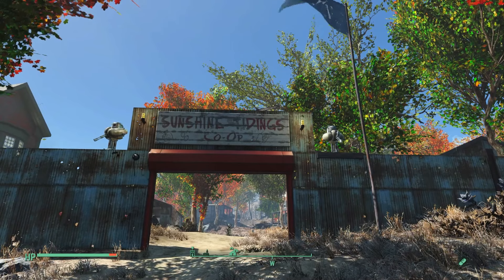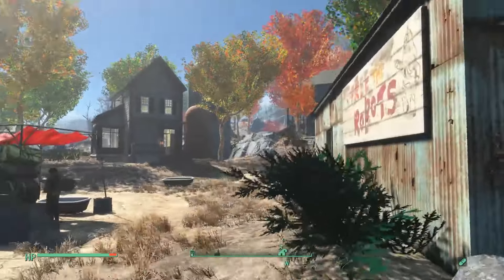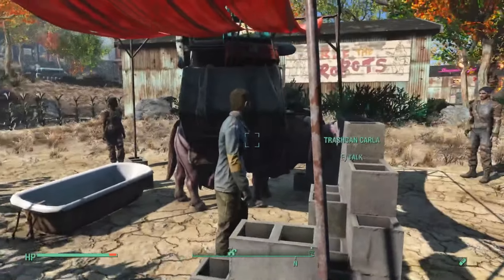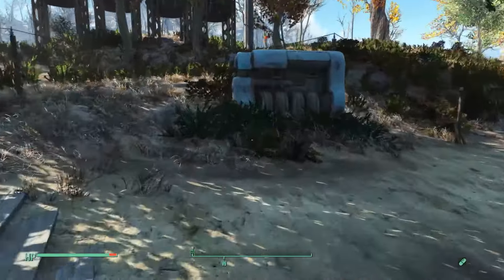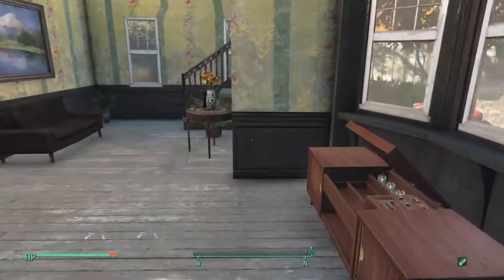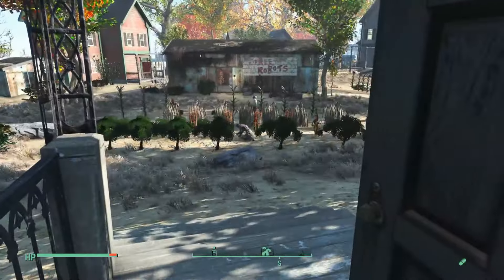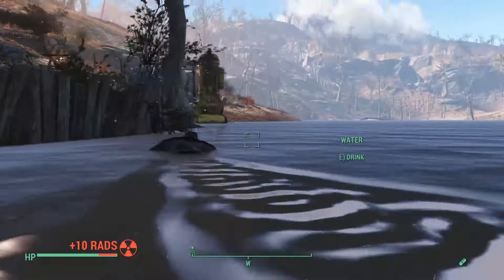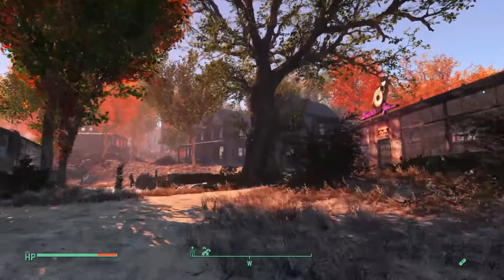Give Me the Simple Life - Sunshine Tidings Co-Op Settlement Tour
Full Settlement Tour of Sunshine Tidings Co-op!

More settlements coming soon!

Here is a full list of mods that I'm using for this playthrough at the moment:
1.1    – Alternate Settlements
A Better World – Cabin Workshop Pack
All Settlements Extended – Complete ASE 2.0.2
Betty Boop Holotapes for use with VOTW
Café Clinic and Barbershop Posters – Café Posters Data File
Crimsonrider’s Unique Furniture – DLC EDITION
Dog Bed for Dogmeat
Eli’s Craftable Flower Pots – FLOWER POWER
Fallonstown – Fallon’s Department Store Settlement and more(WIP) – Fallonstown
Fallout 4 Script Extender (F4SE)
Femshipping Minimalist Homewares
Floaty’s Roads
Good Old Cartoons – Volume 1 (.ESP VERSION)
Homemaker 1.76
Increased Build Limit Enhanced 4K – DD_Is_a_god_All IN One Enhanced Build Limit
It’s Furn Full
Jonin Posters
JukeBox Mod ver0_1
Milk That Brahmin version 1.0.01 – Main File
Minutemen Propaganda Posters
OCDecorator – Ver1.1.3
Old World Plaids
Place Everywhere – Place (Fallout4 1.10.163 – latest release)
Plan 9 from Outer Space (for VotW)
Project Flowers and Bushes of Boston – PFABOB 4K BA2
Rebuild – Modular Sanctuary Pre-War and Post-War Build Set – SantuaryParts v0.98
Renovated Furniture 5.1 Loose Files
Scrap Everything
Scrap That – Allows Scrapping of Most Things in the Commonwealth and Nuka-World – Scrap That
Scrappy Signs
Settlement Keywords Expanded v1.60
Settlement Objects Expansion Pack – All DLC
Settlement Supplies Expanded – Main File
SettlementMenuManagerMainFile
Siles – Vault Posters 1.2
Sim Settlements
SKKMobileWorkshop_006
Snappy Housekit 9.2.2
SR Settlement Signs 1K Pre War (Clean)
The Cozy Scavver 2k
The Thing from Another World VotW
V1.2 – Alternate Settlements
Videos of the Wasteland – Addon – Starlight Drive-In Module v2.2.1
Videos of the Wasteland – Addon- Theatre Pack
Videos of the Wasteland v2.6
WoodysWasteland Stuff
Workshop Decorations Pack